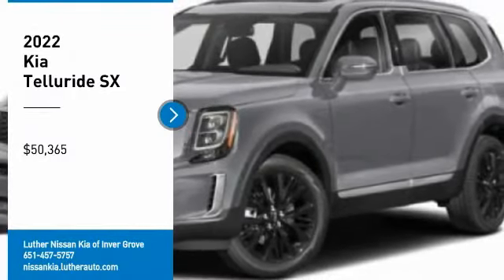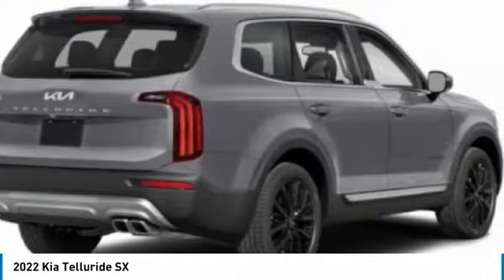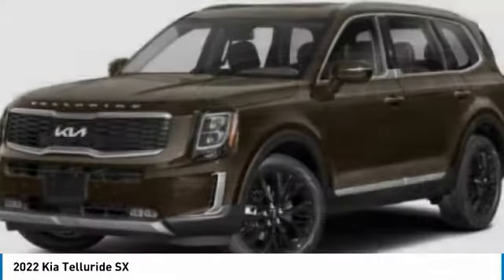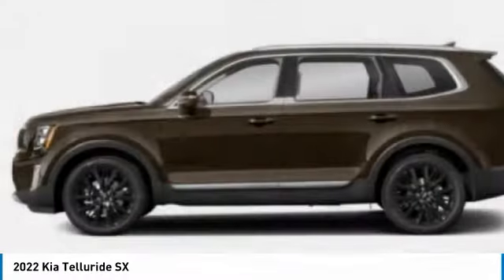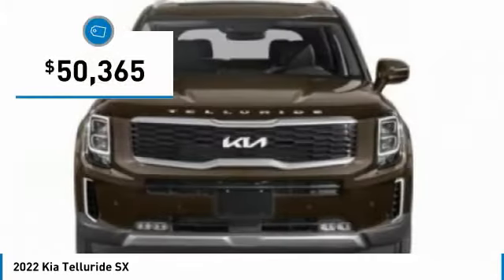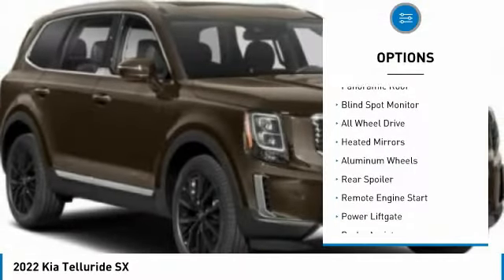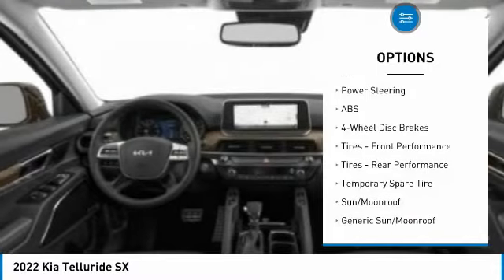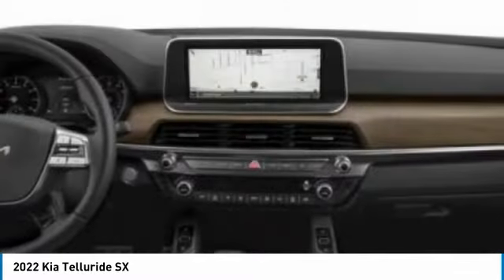2022 Kia Telluride Inver Grove Heights,St Paul,Minneapolis 24680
2022 Kia Telluride SX